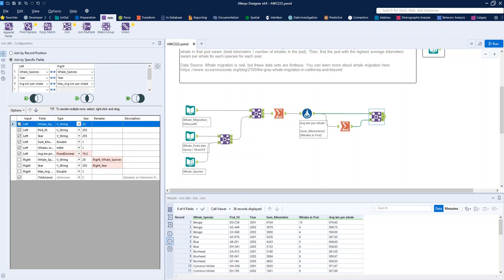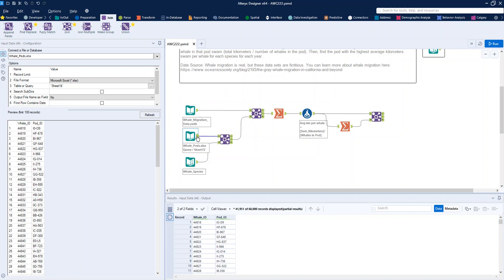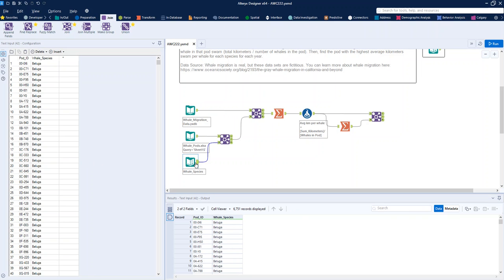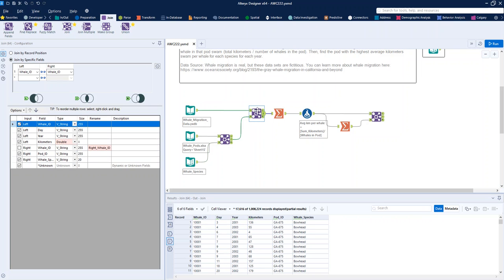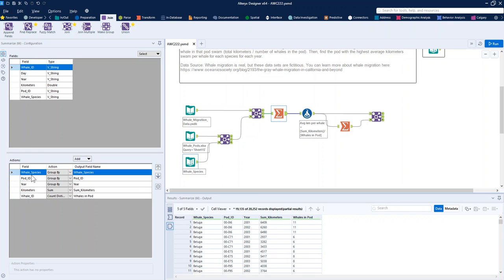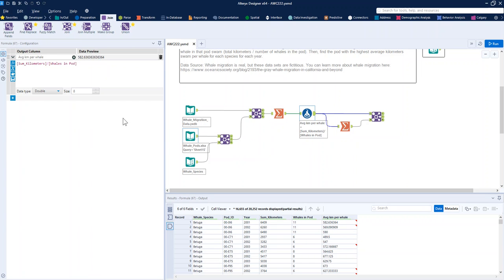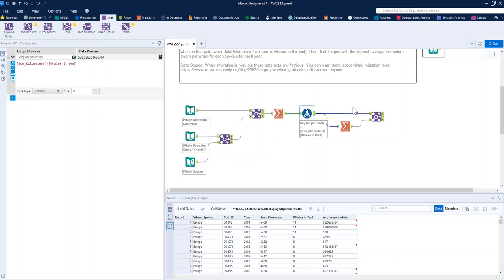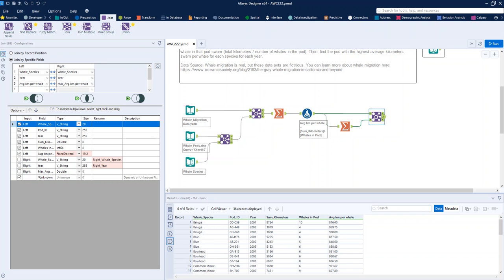Alteryx Weekly Challenge 222: Joins and Filtering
This a great challenge for practising joins! We even explore how joins can be used to filter our data to only the relevant values.